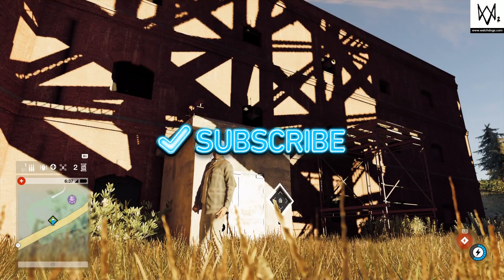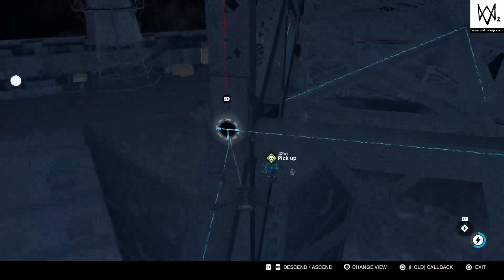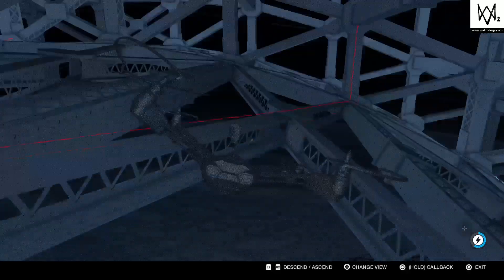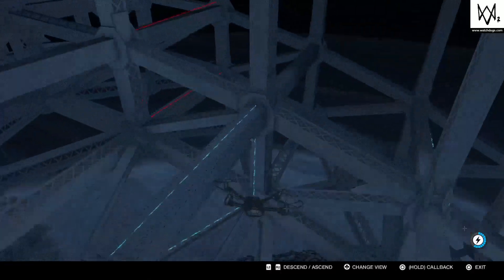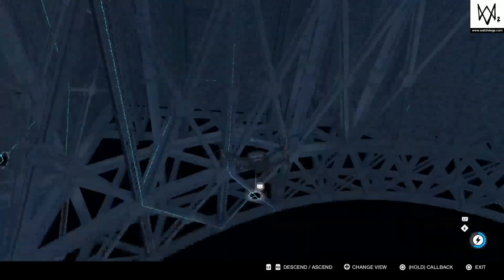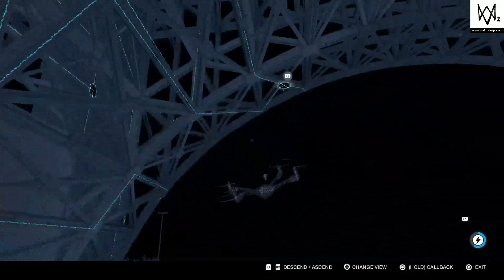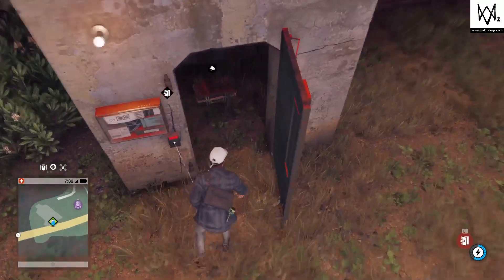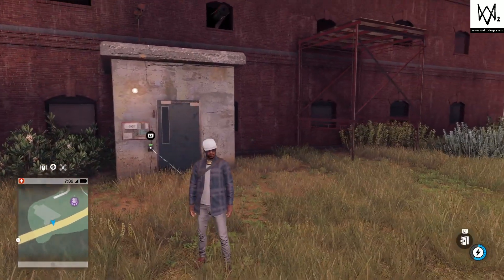Watch Dogs 2 - How to get key data Fort Point - Walkthrough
In this video i will show you how to get the key data from Fort point, in Watch dogs 2. It will be a quick and simple guide unlocking key data which gives you extra skills to unlock making watch dogs 2 easier to play, the more key data you unlock the more skills you can get!

►Let's try hit 5 Likes for the video Hey!?

►If you post a nice comment you could be in with a chance for a shoutout in my next video!

►All comments asking for subscribers will be removed, keepin' my channel clean :D

►Ps4 I Use

►Laptop I Use

►Mic I Use

►Call of Duty WW2

If you made it to here you are officially a "Caker"